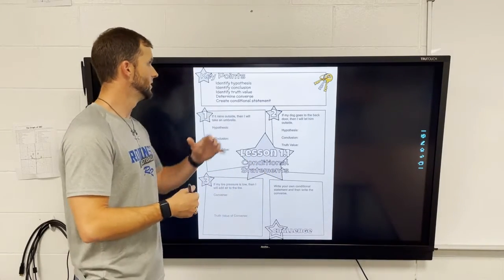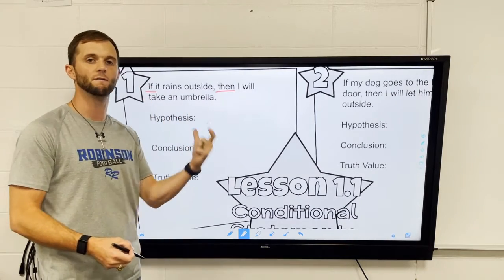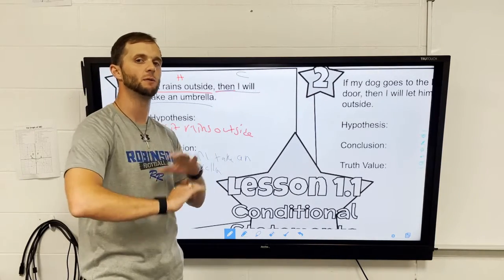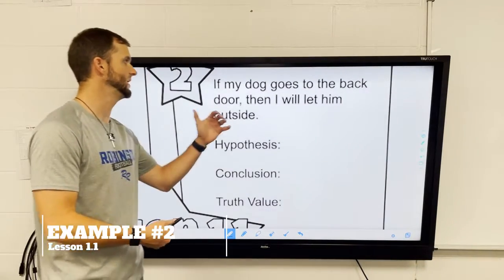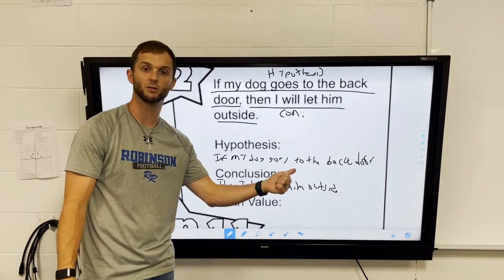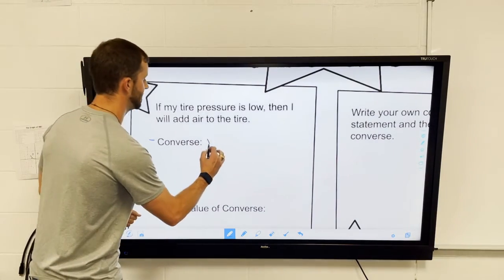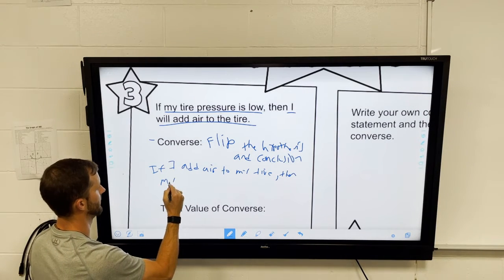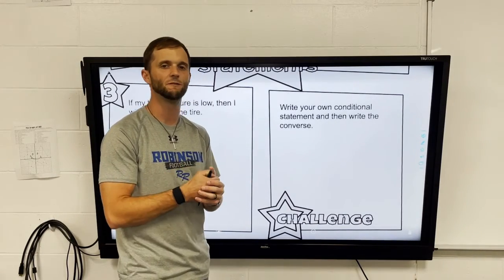1.1 Conditional Statements '21-'22